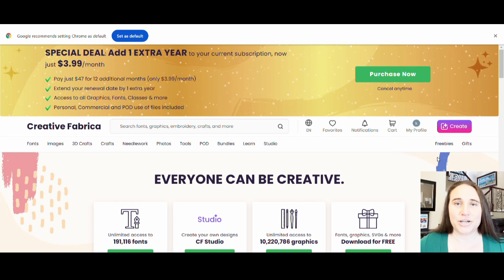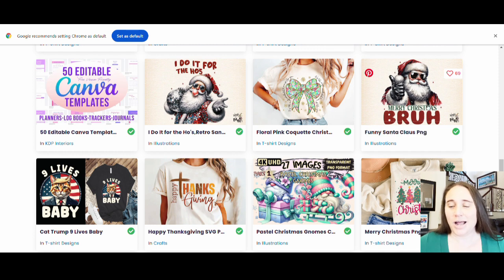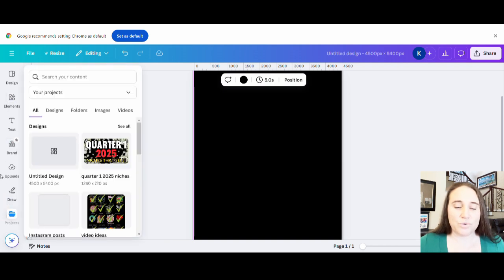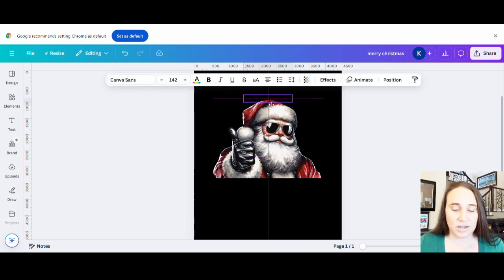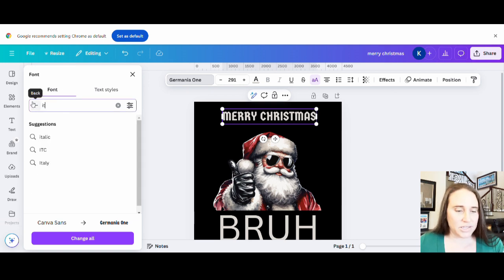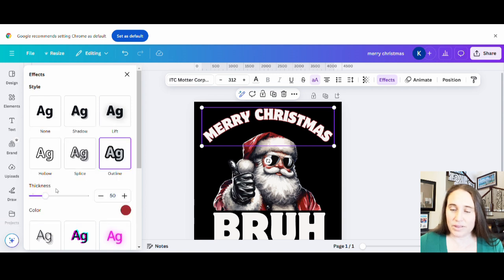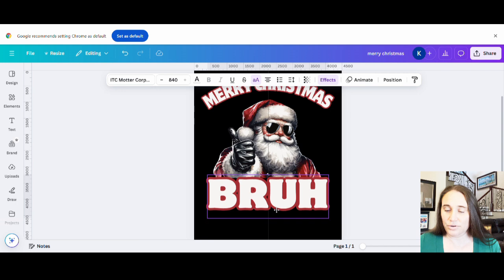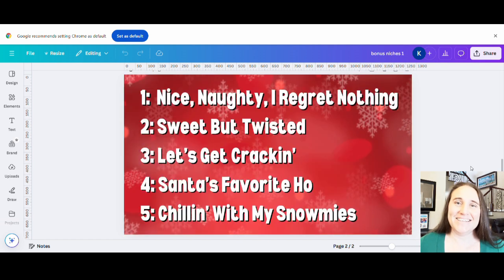Improve Creative Fabrica Graphics And Make Original POD Designs That Sell!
This video gives step by step instructions on how to change and improve Creative Fabrica Graphics to make your own original design.  Master 2025 by creating unique designs you can sell on shirts, mugs, stickers, pillows, phone cases and more. Grow your business by learning new skills and sell your designs on POD platforms such as Amazon Merch on Demand, Amazon Seller Central, RedBubble, Etsy, and more and make passive supplemental income in 2025